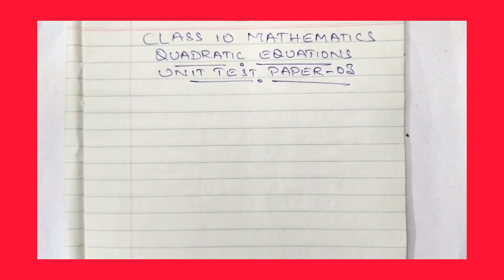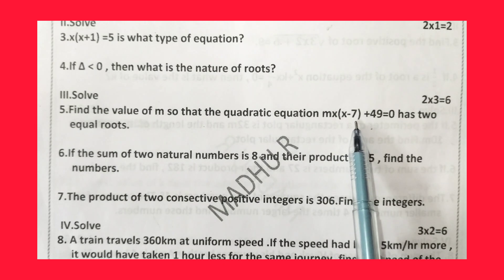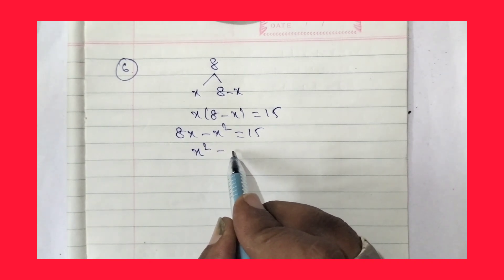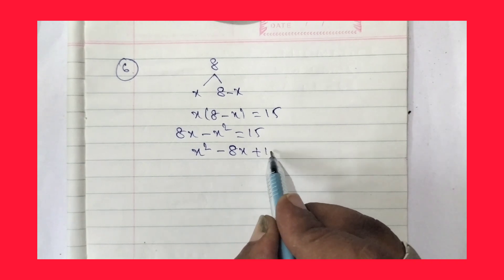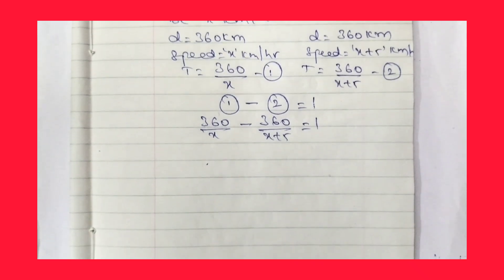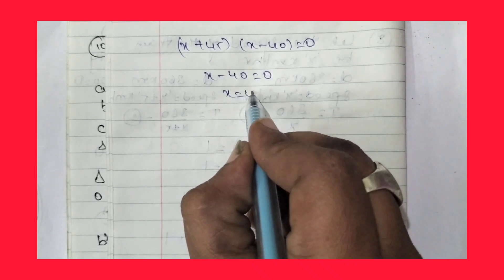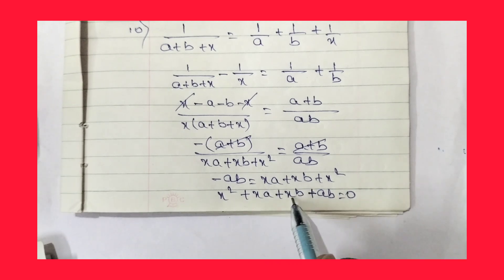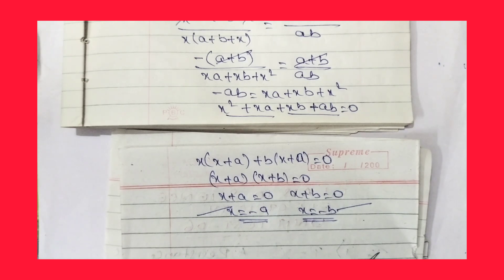CLASS 10TH MATHEMATICS QUADRATIC EQUATION UNIT TEST PAPER 3 KEY ANSWERS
About this video is about class 10th mathematics unit test paper 3 key answers quadratic equation

Watch this video is about class 10th quadratic equation mathematics unit test paper 3 key answers